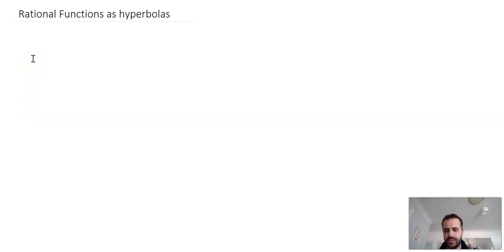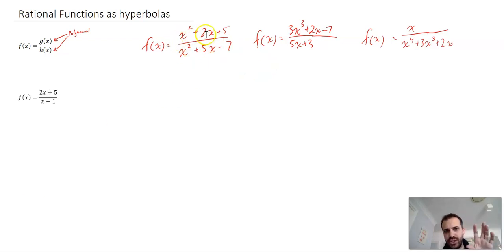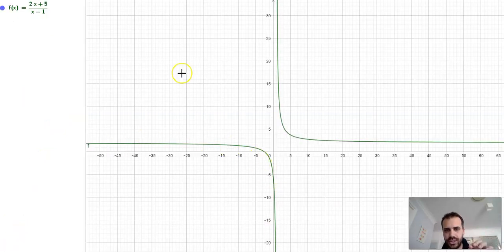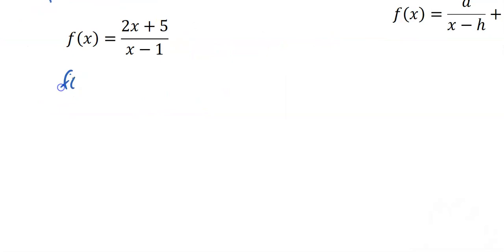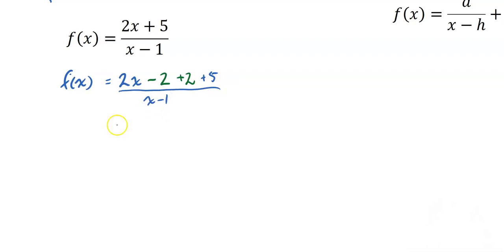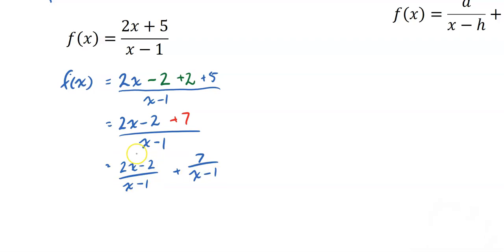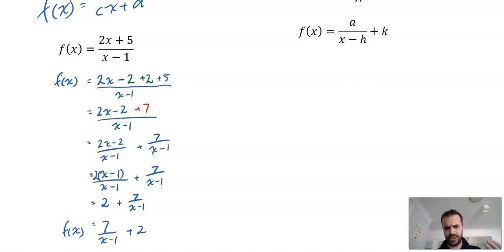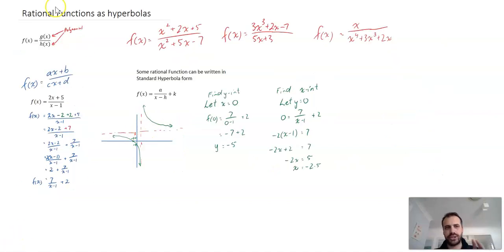Rational Functions as Hyperbolas